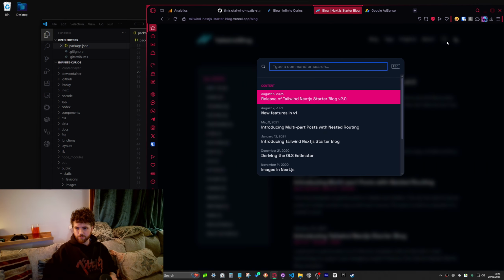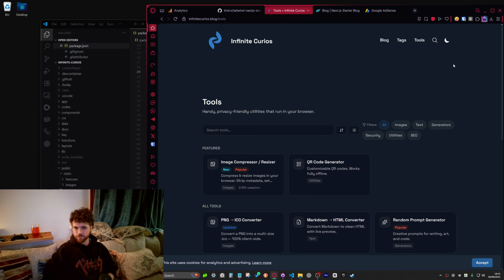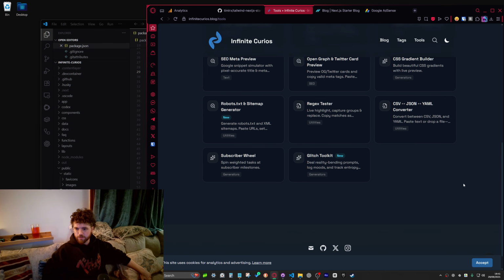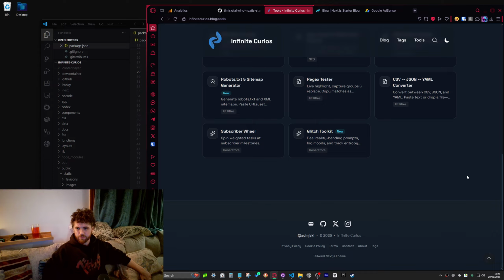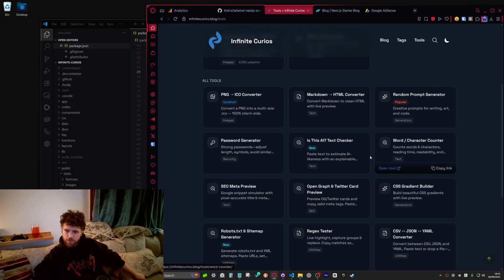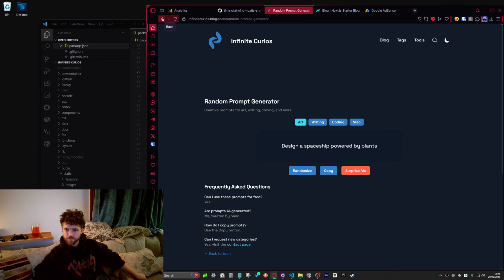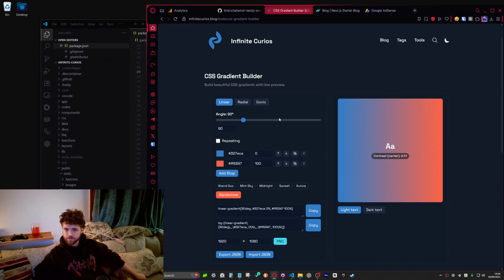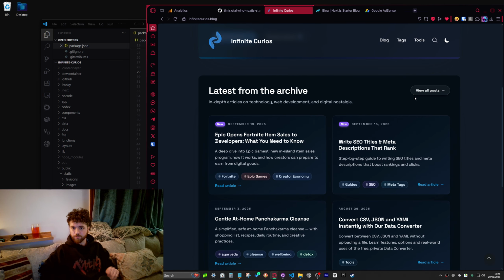Google DE-monetized my site! 💀📉 (Dev Diary #1)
This is the first developer diary for InfiniteCurios.blog — a space where I share experiments, projects, and creative builds. With the goal to monetize it via Google.

Can you tell i'm camera shy? trying to get used to it 🙈

In this 5-minute demo, I talk through the progress so far, show what’s working, and give some commentary on the direction of the project. Think of it as a behind-the-scenes snapshot of Infinite Curios in motion.

Infinite Curios is about mixing tech, design, and creative projects into something bigger — part devlog, part blog, part experimental playground.